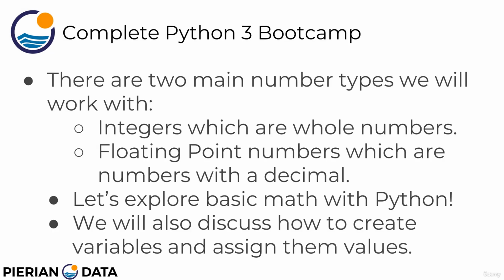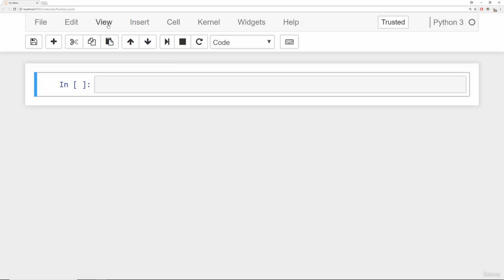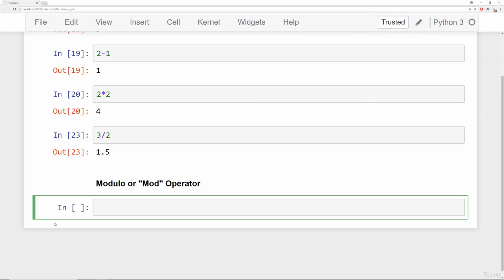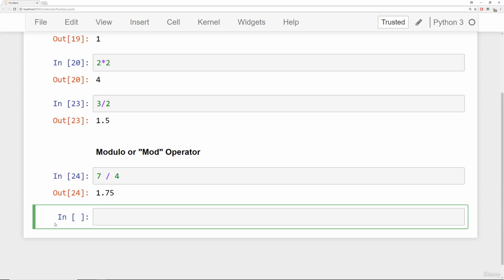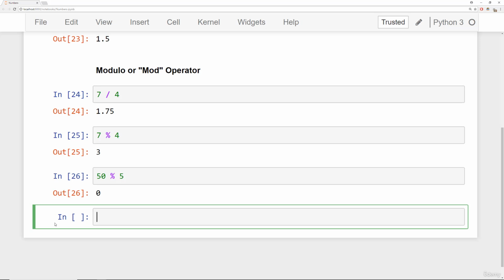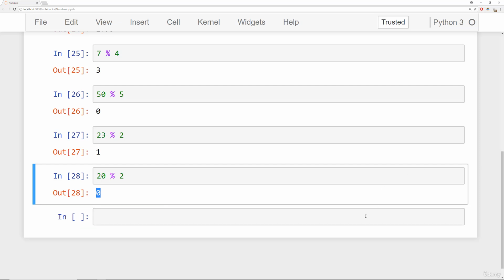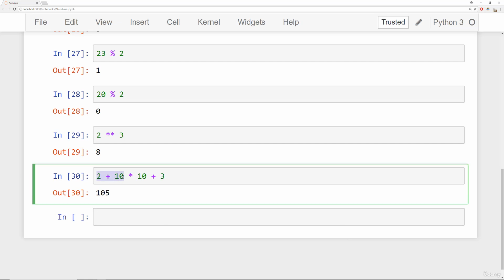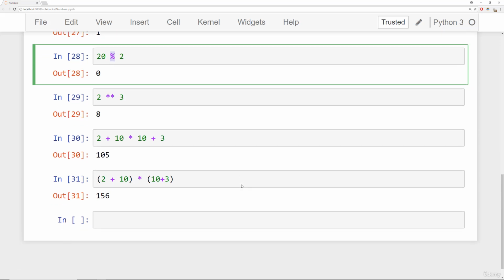[Python] 3.1 - Python Numbers